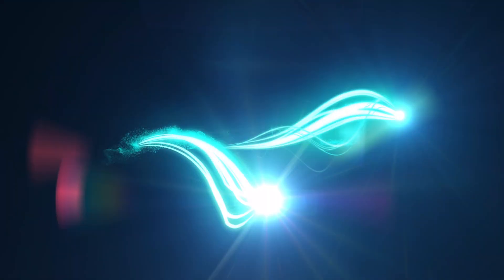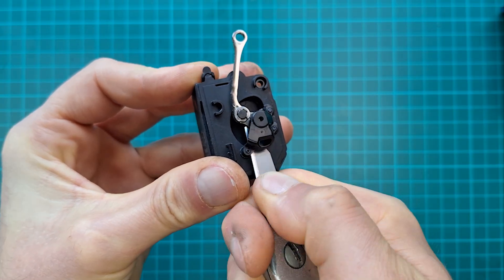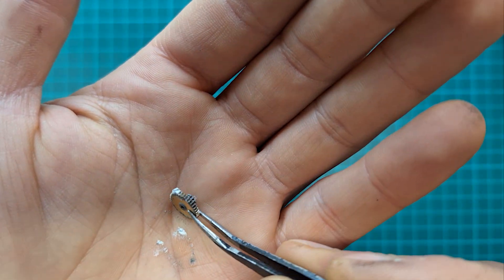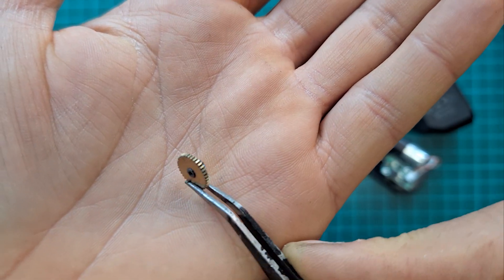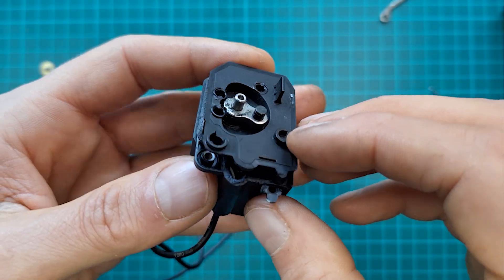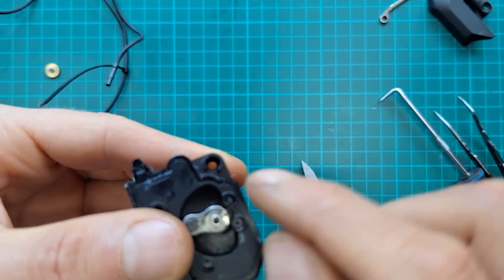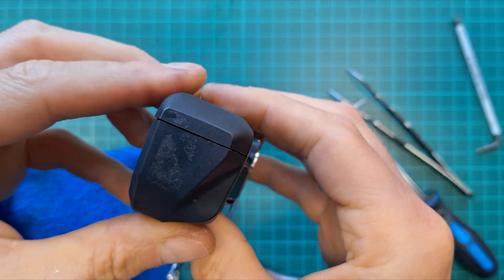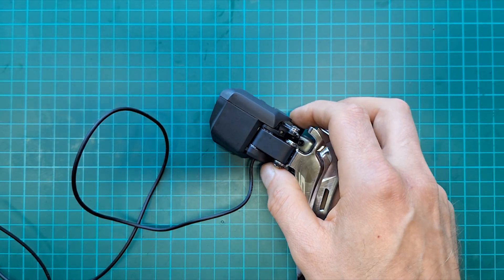105 FD R7150 repair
Finally, in this video I'm covering the last member of 12 speed road front derailleurs, Shimano 105 FD R7150.
This particular unit has a very common issue; in particular a worn gear inside the gearbox. This is caused by a design flaw, allowing for the gear axle to move out of the slot and misalign the gear.

In this video, I'll walk you through the disassembly process, identify what's going wrong, and discuss the likely cause. Finally, I'll show you the repair and assembly.

Video chapters
0:00 Intro
0:58 Overview
01:49 Disassembly
03:39 Parts comparison and the issue
09:45 Servo assembly
14:03 Derailleur assembly

Artist: Vital
Artist: Marcus P.